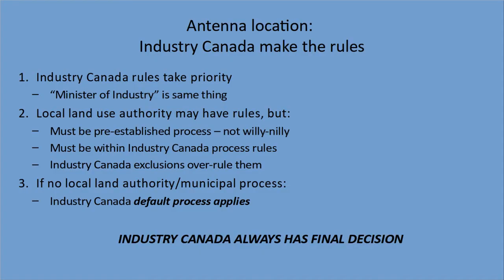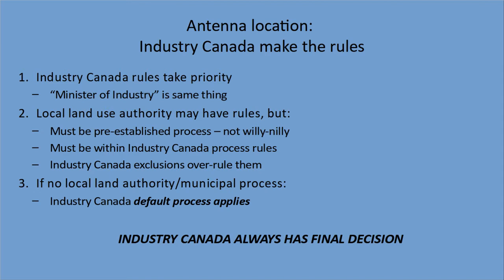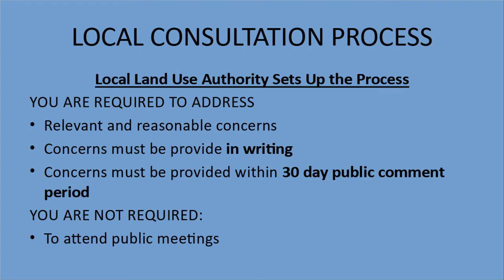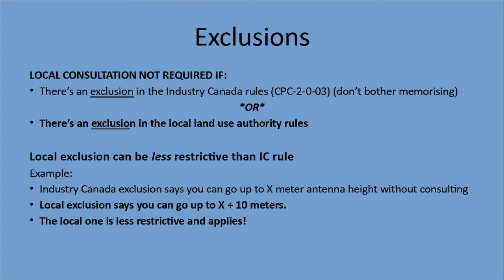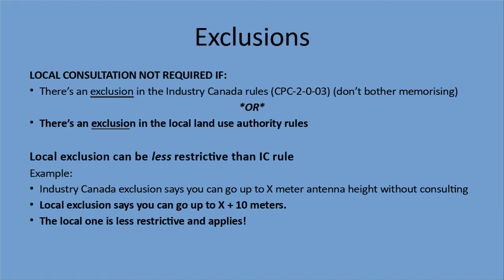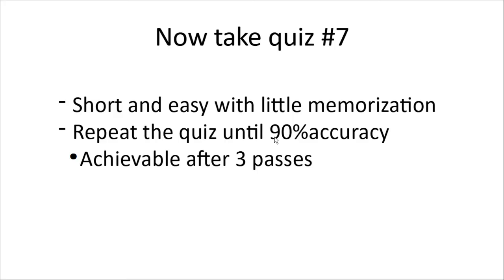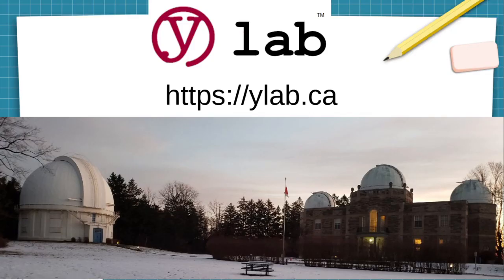Lesson 7 for Ylab's Canadian Amateur Radio License Course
Lesson 7. This covers Antenna Location Rules